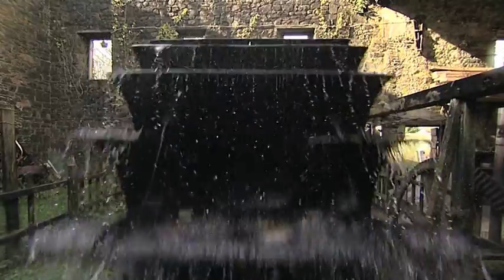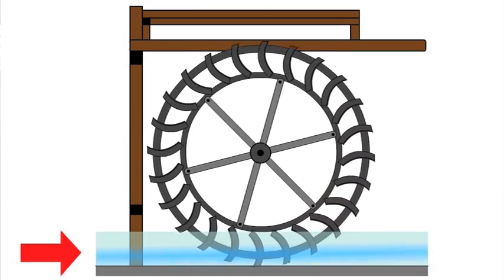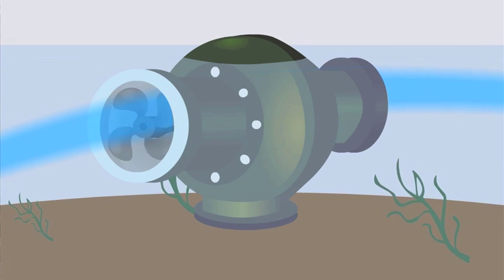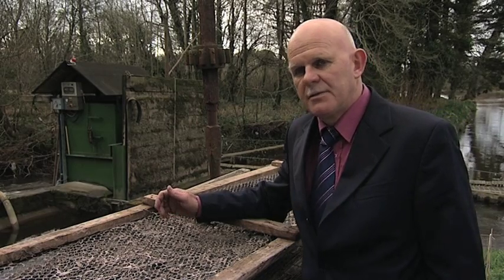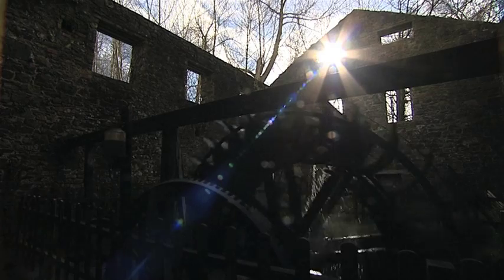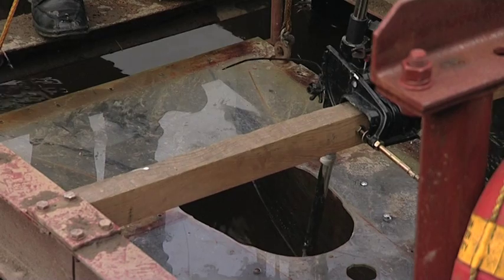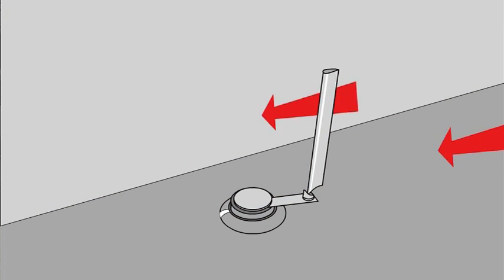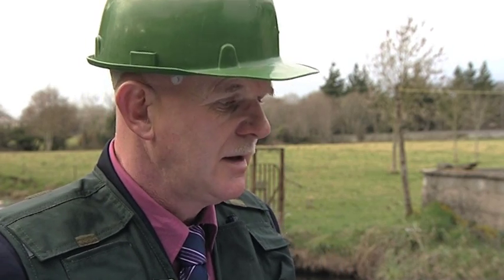Arcogen Hydro Power Case Study, Kilkenny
Rick McGrath of Arcogen tells of the work done by himself and Bretts Sawmills. They used 3 separate technologies in an old mill to generate power in Kilkenny

The mill can now power 50 to 70 homes and the surplus is now sold back into the grid.